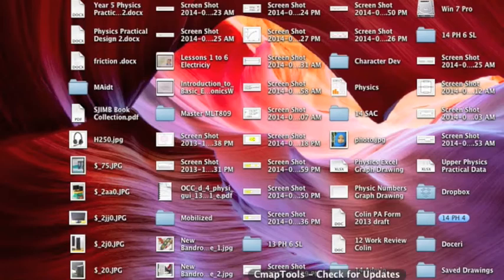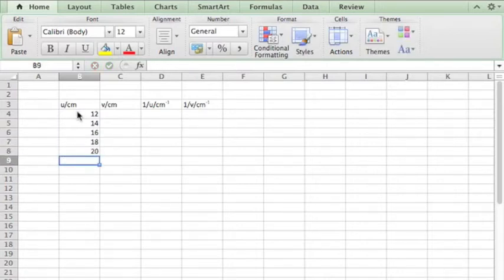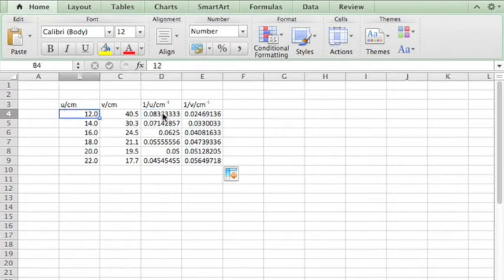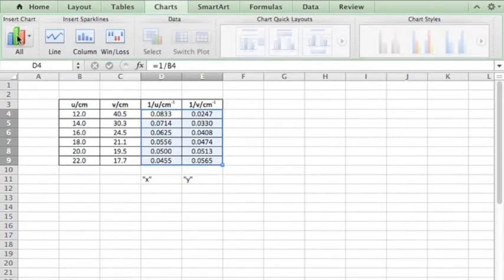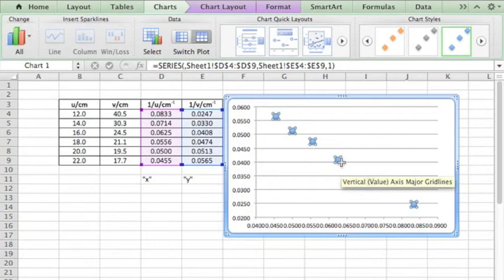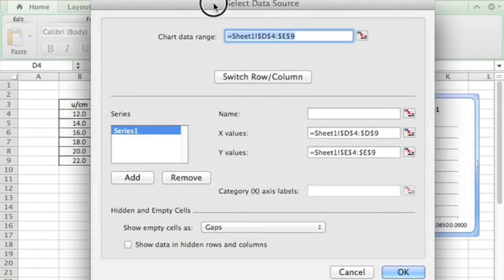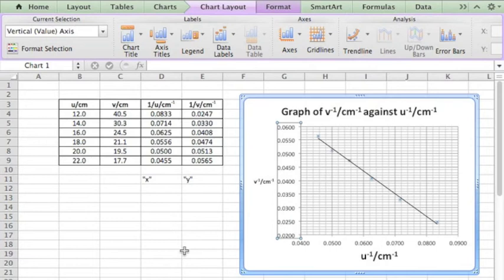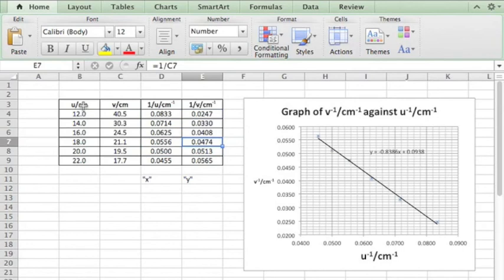Year 3 Physics Graphing with Excel Mac 2011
Follow these simple steps to plot your first Year 3 Physics Graph!